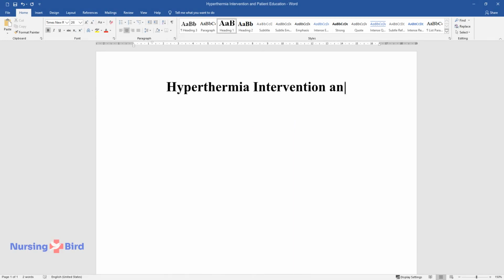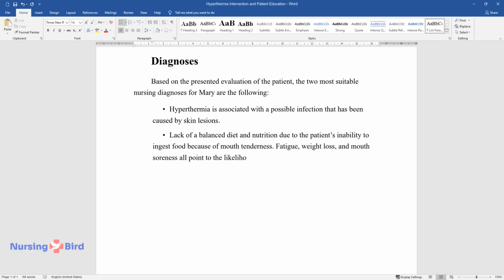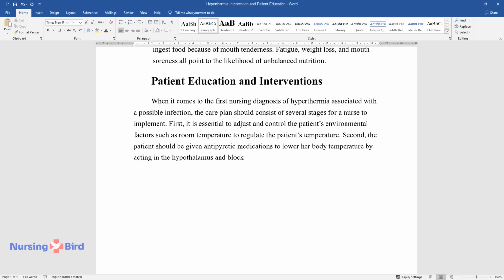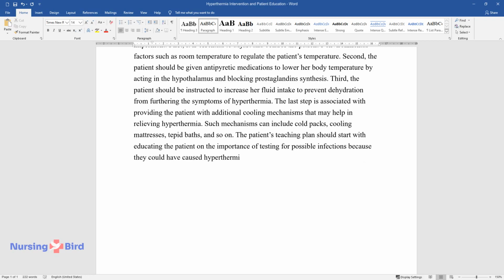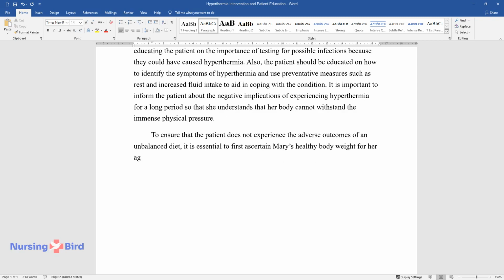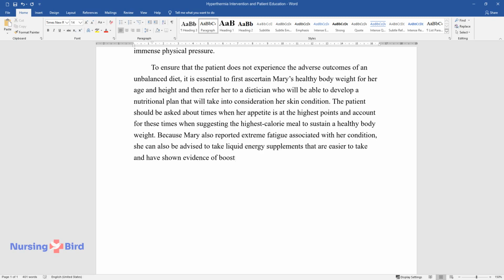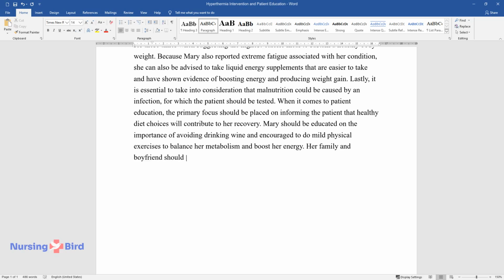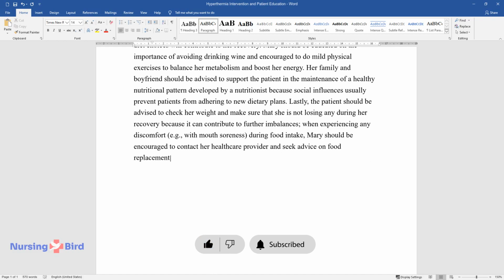Hyperthermia Intervention and Patient Education - Essay Example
📝 Essay description: When it comes to the first nursing diagnosis of hyperthermia associated with a possible infection, the care plan should consist of several stages for a nurse to implement.

ℹ️ Subjects: Nursing
ℹ️ Words: 579
ℹ️ Pages: 3

📚 Reference list:
Jones, K., & Berkley, J. (2014). Severe acute malnutrition and infection. Paediatrics and International Child Health, 34(1), 1-29.
Schneiderbanger, D., Johannsen, S., Roewer, N., & Schuster, F. (2014). Management of malignant hyperthermia: Diagnosis and treatment. Therapeutics and Clinical Risk Management, 10, 355-362.